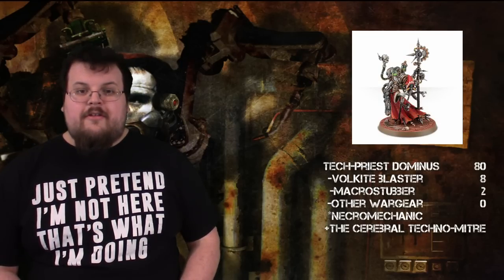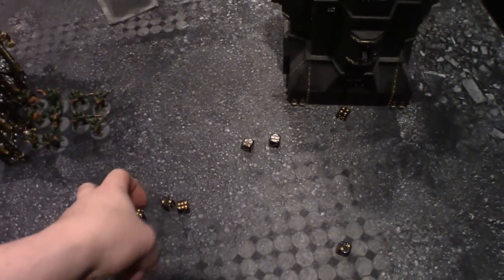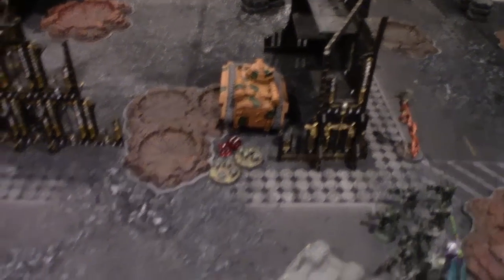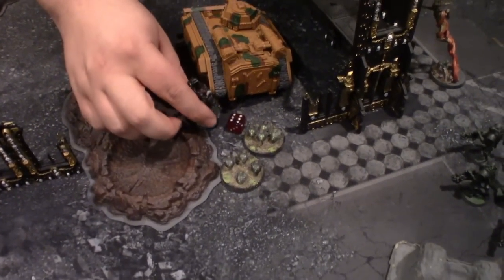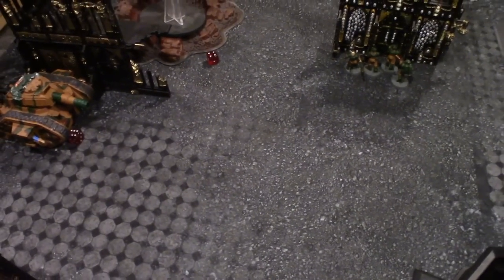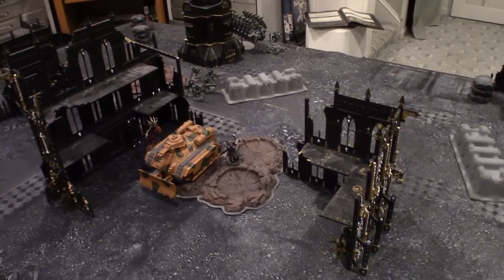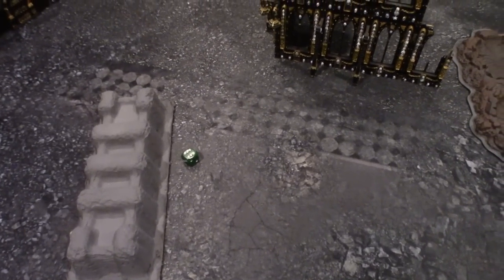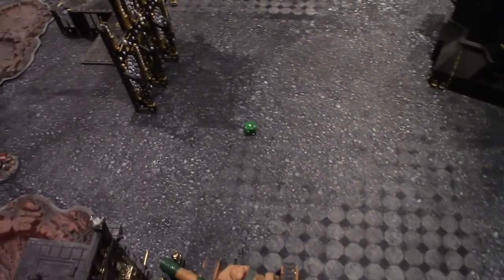Necrons vs Imperium of Man 750 point Battle Report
Battle Date: 5/15/2019

Greetings people of the internet!

Welcome to our battle report we hope you enjoy the bout we have prepared for you to day.  Imperium of Man controlled by Tom, and Necrons controlled by Mike.